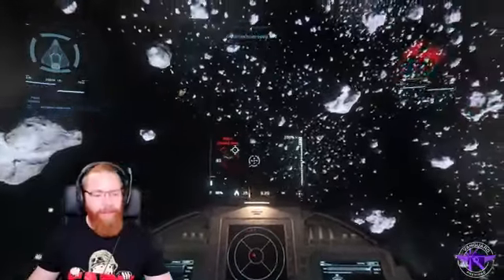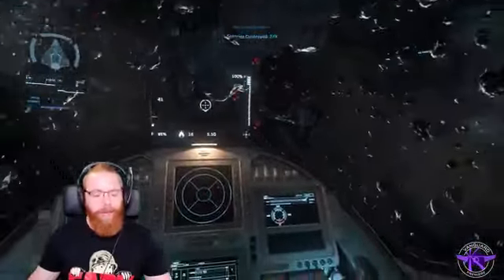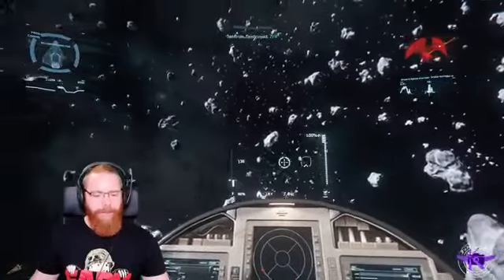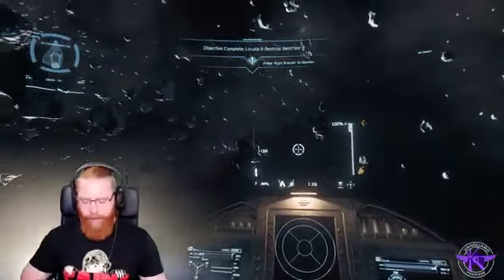Star Citizen | Claim Jumping, Money Making [Star Citizen]